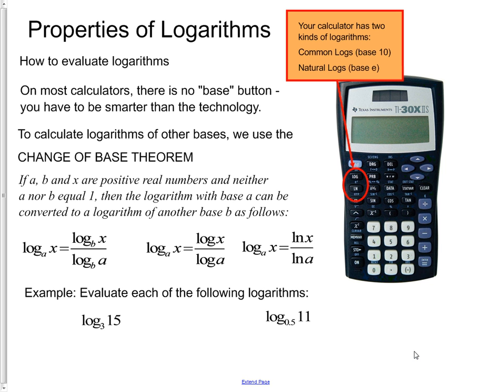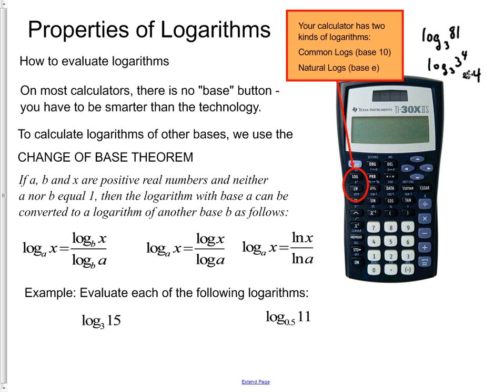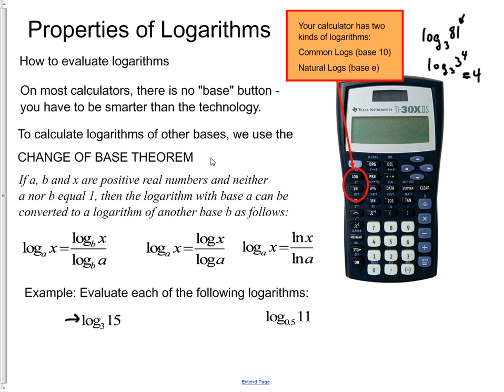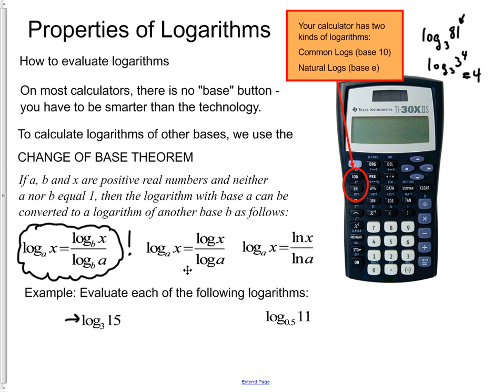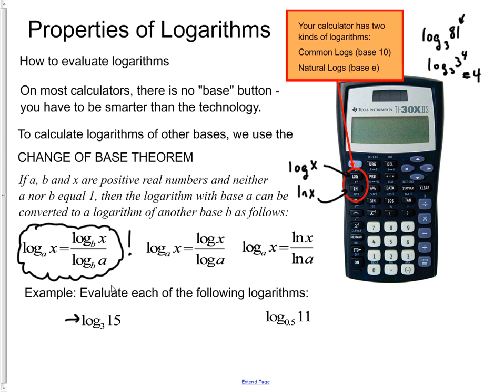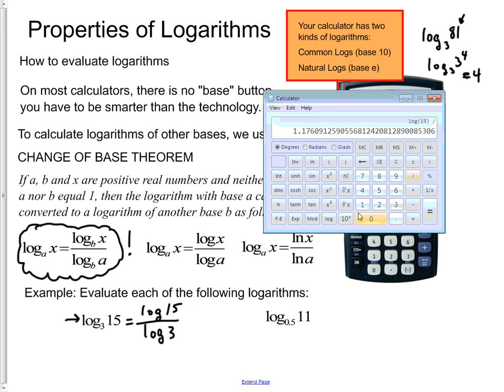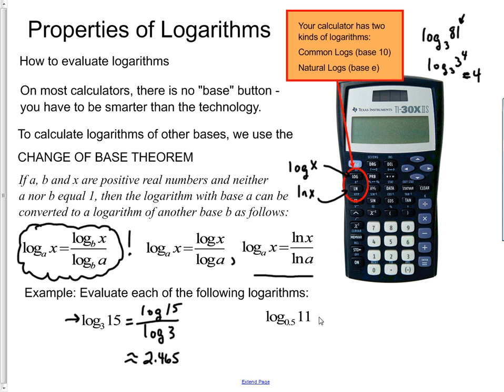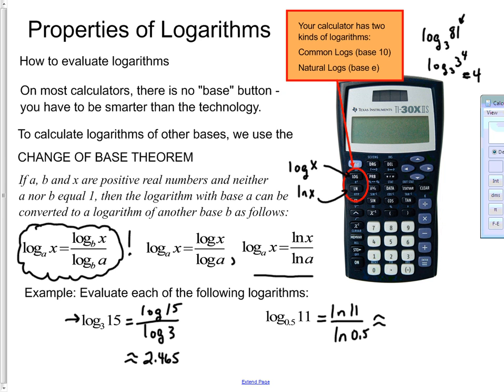7 3a Properties of Logs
Using the Change of Base Formula